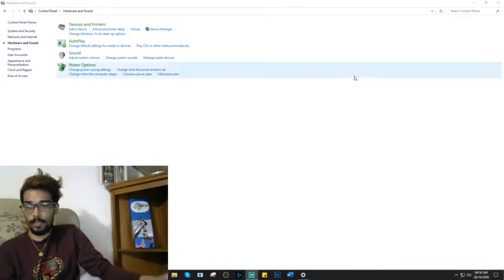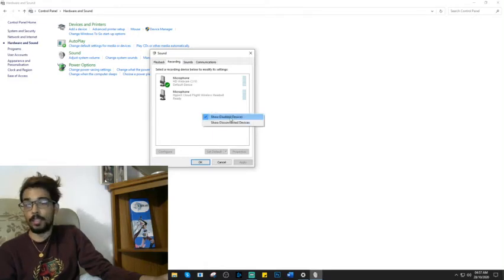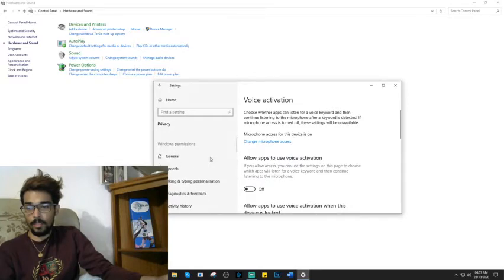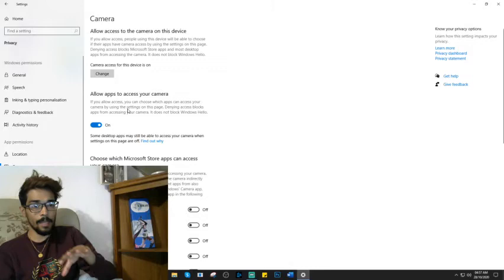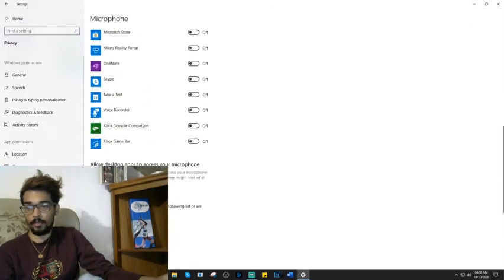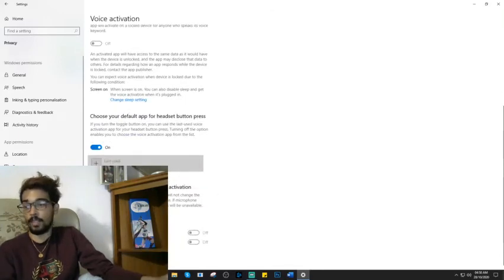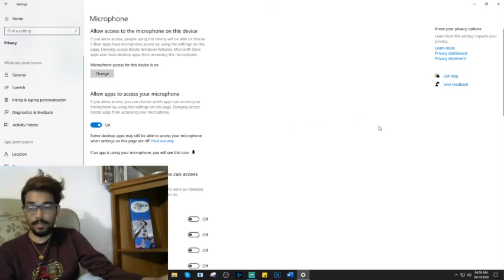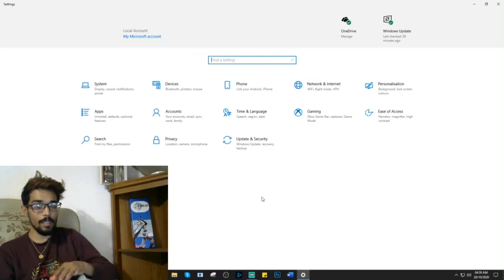HD Webcam C310 AUDIO stop working?? How to fix IT simple steps